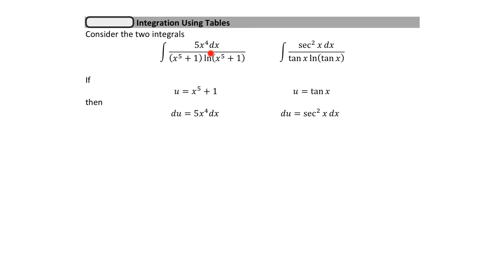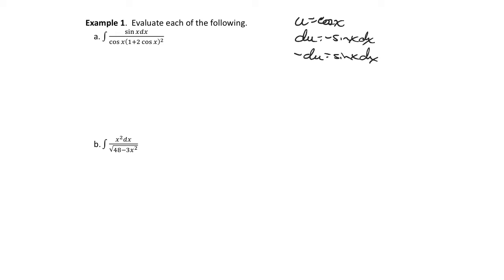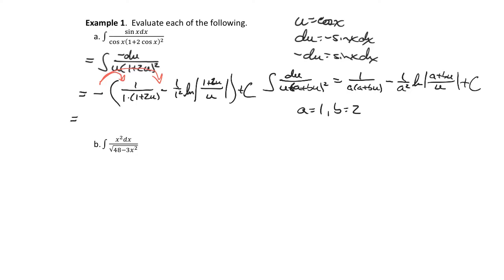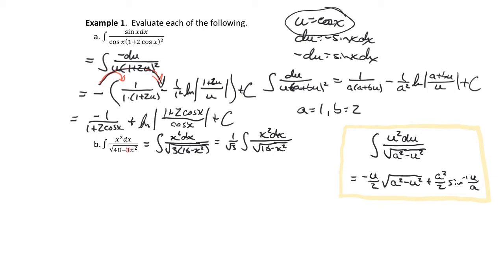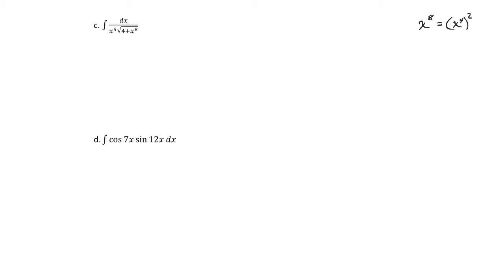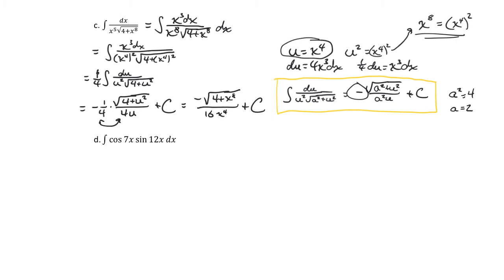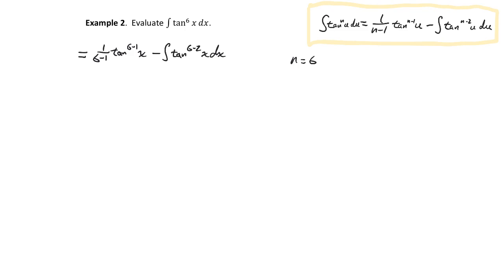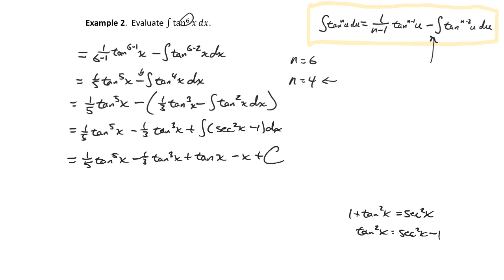Integration Using Tables